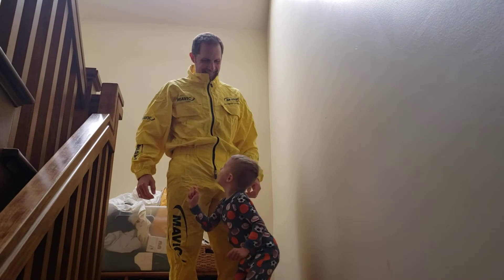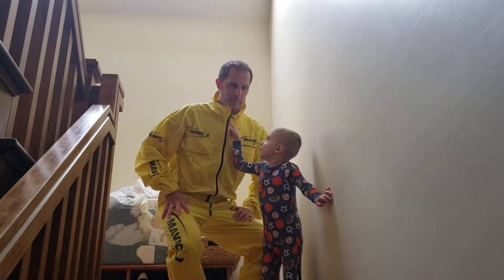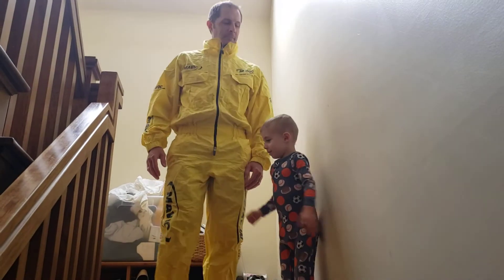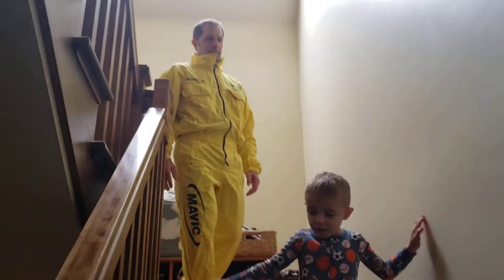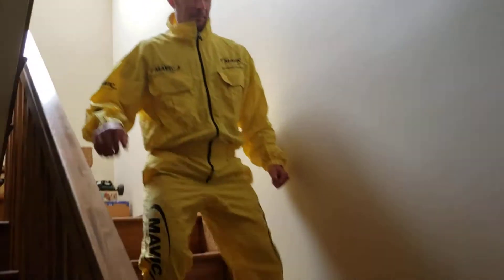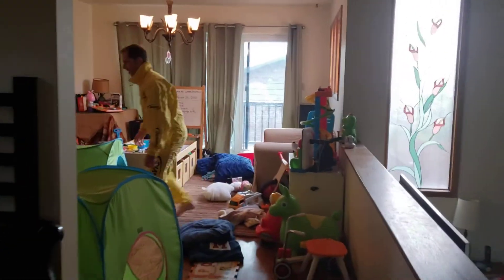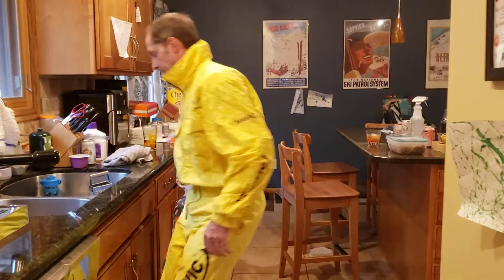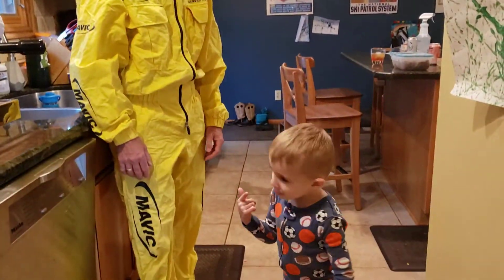The Floor is Lava